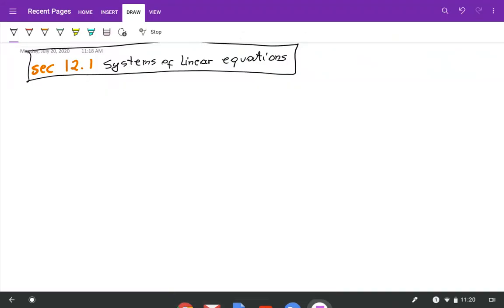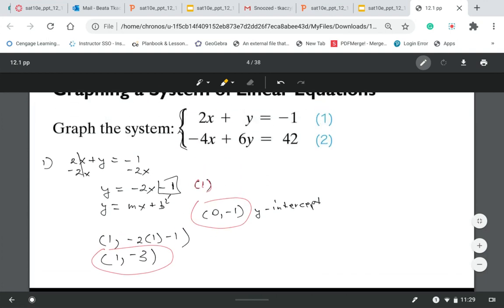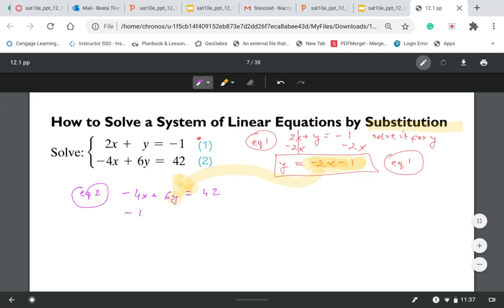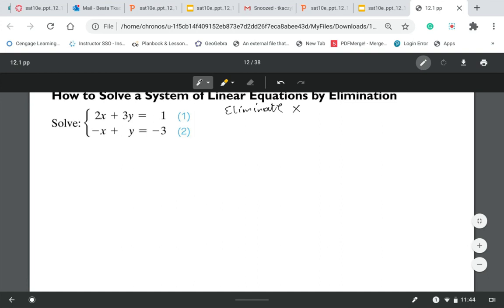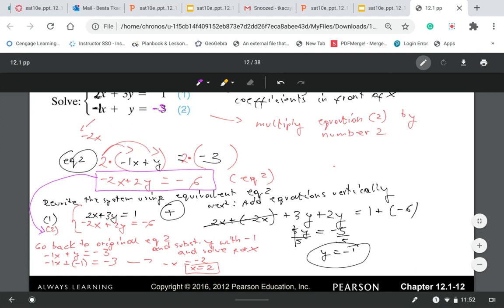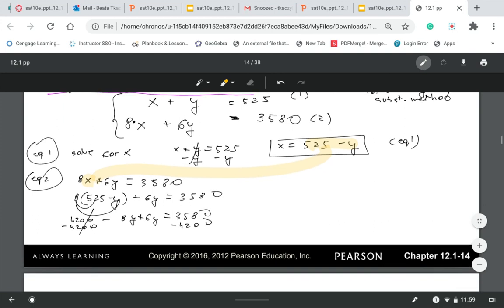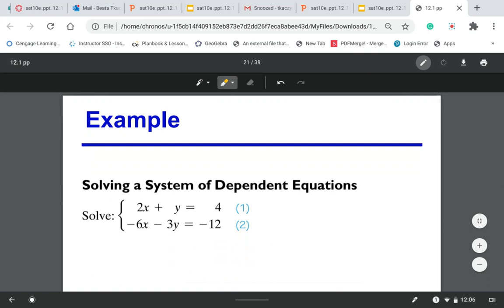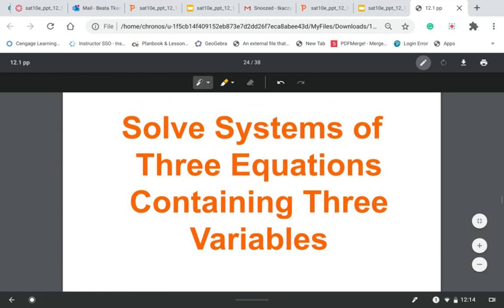Sec 12.1 Systems of Equations (video #1)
Systems of linear equations: substitution and elimination